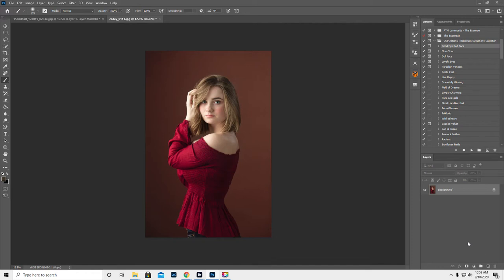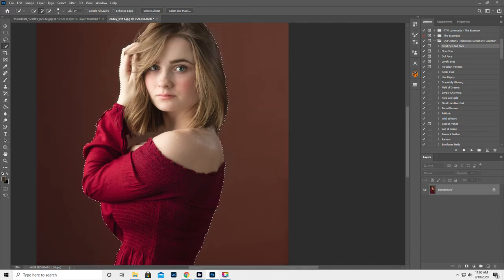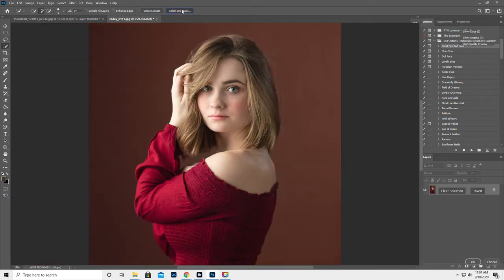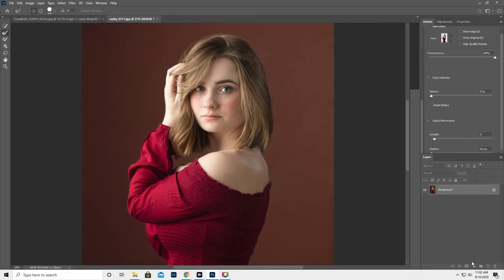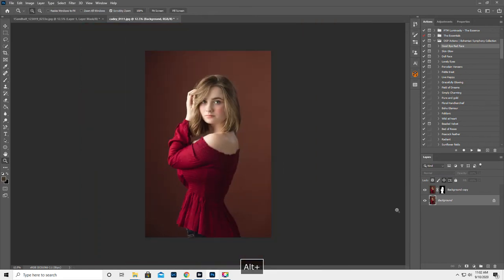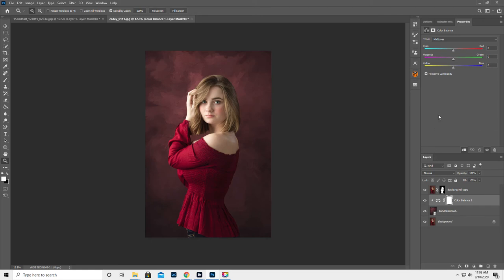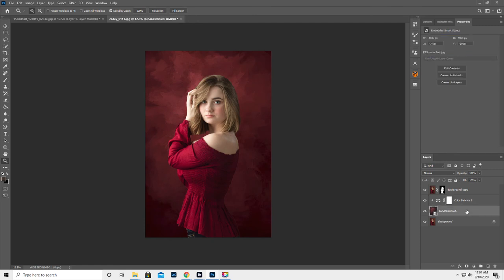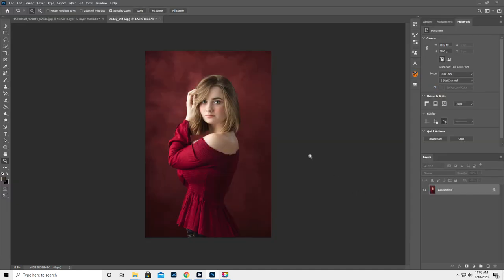Add a Texture to seamless paper backdrop in Photoshop with Select Subject, refine edge, painterly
to purchase these textures!